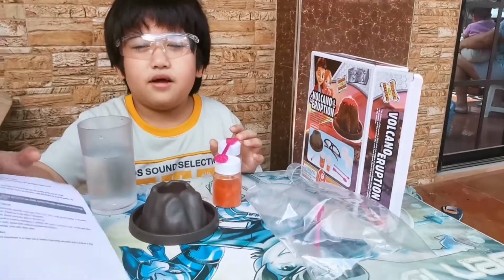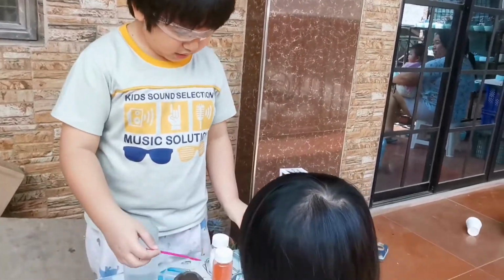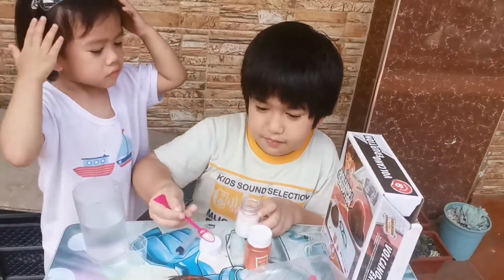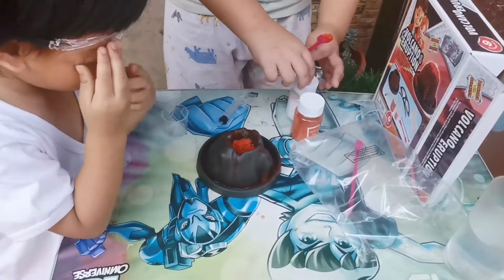Play Day with Pamangkins| Volcano Eruption Experiment| Ang kulit nila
Kids doing Volcano Eruption Experiment, a toy I bought from Shoppee.